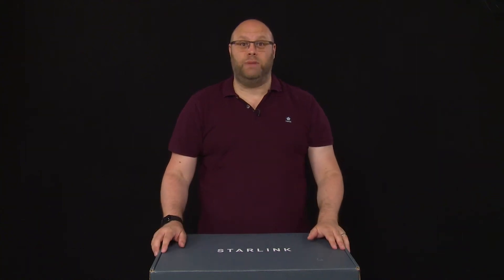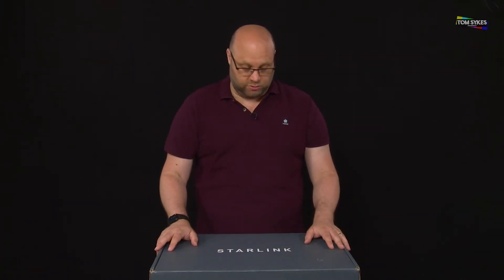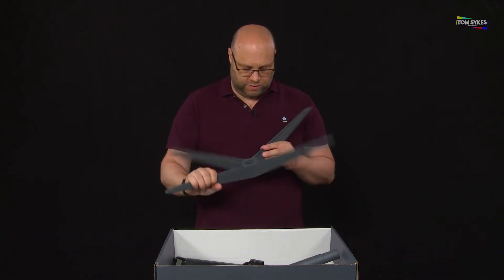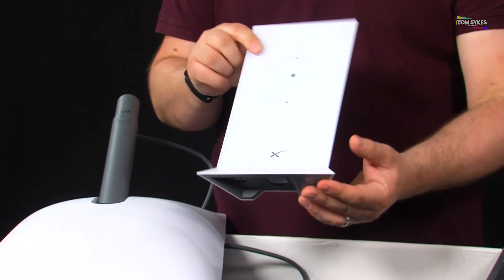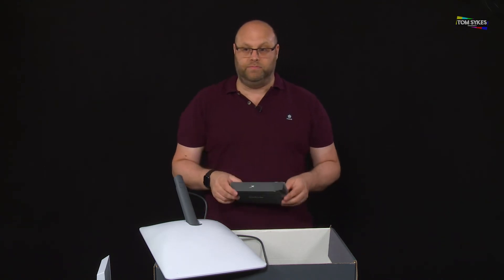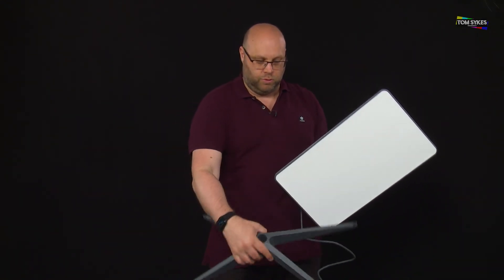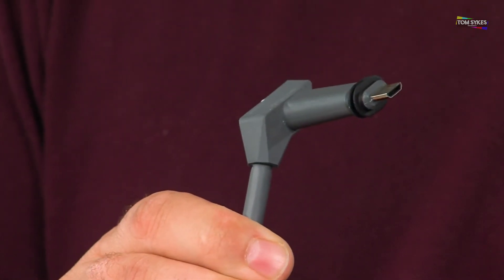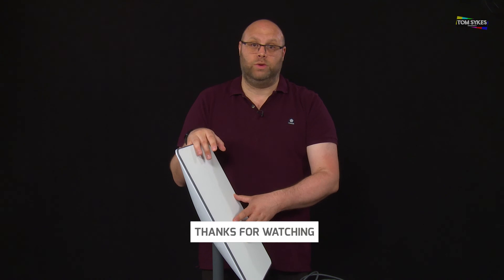Starlink RV For Video Broadcast - UK unboxing and first impressions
Unboxing our new starlink RV dish. We bought this specifically for live streaming work so that's the angle for this film.

00:00 - Intro
01:16 - Unboxing
03:36 - Prices of the kit
04:03 - Ethernet Adapter
05:13 - Attaching dish to stand
05:42 - Subscription costs
06:23 - Reliability

I am a freelance commercial and broadcast cameraman/editor and drone pilot based in Wiltshire, UK.

MY FILMING/VIDEO EQUIPMENT:
Main TV Camera: SONY PMW-500
B-Roll Cameras: DJI Osmo Pocket
Drones: DJI Mavic 2 Pro
DJI Mini 2